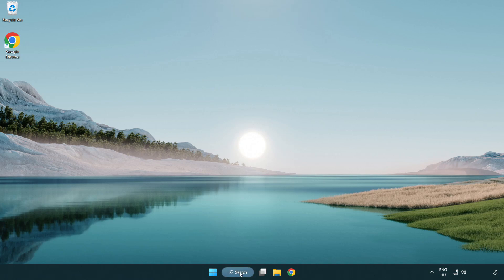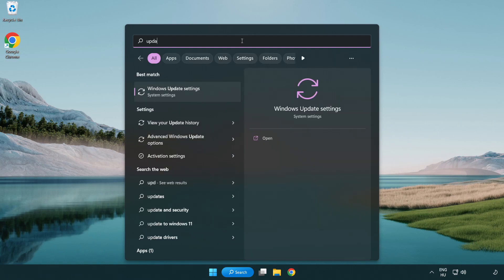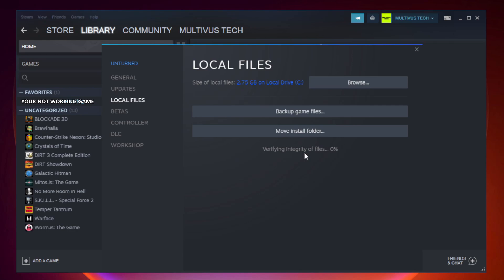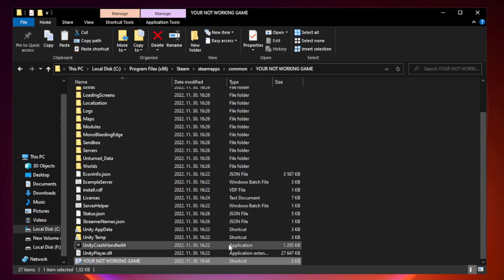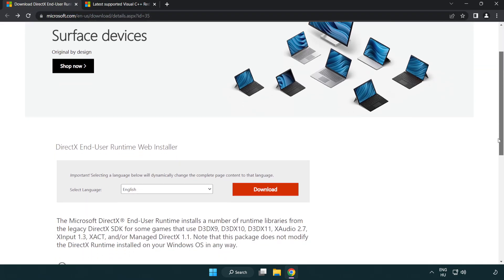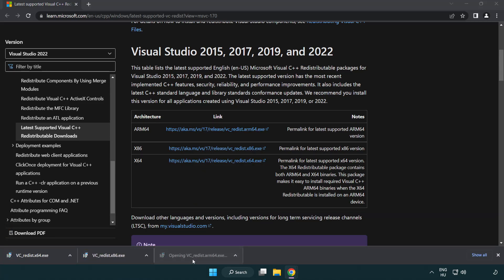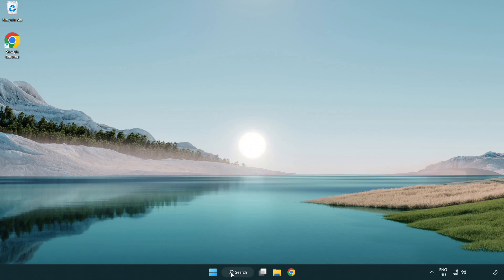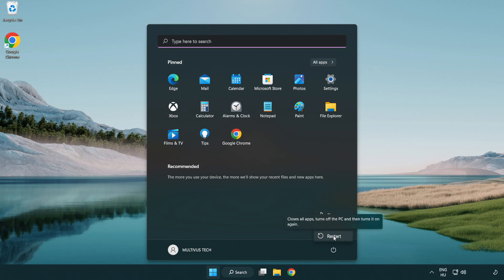How to FIX Supermarket Simulator Not Responding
I'm going to show How to FIX Supermarket Simulator Not Responding